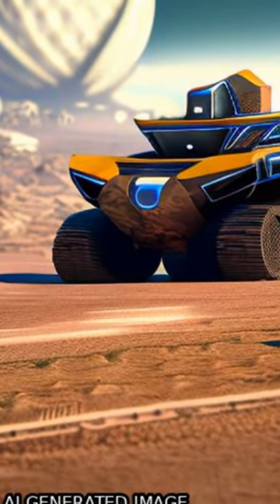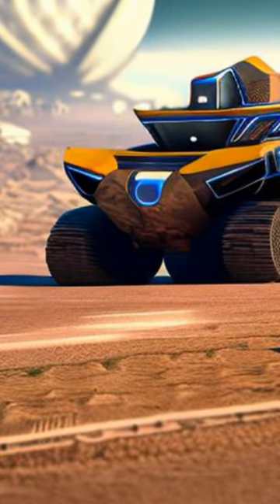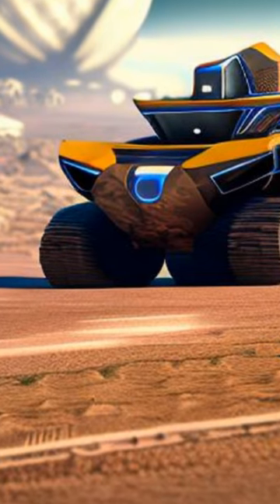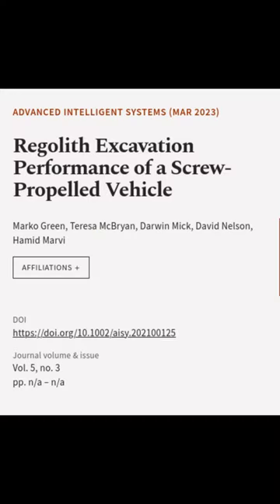Regolith Excavation Performance of a Screw‐Propelled Vehicle | RTCL.TV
### Keywords ###

### Article Attribution ###
Title: Regolith Excavation Performance of a Screw‐Propelled Vehicle
Authors: Marko Green, Teresa McBryan, Darwin Mick, David Nelson ,and Hamid Marvi
Publisher: Wiley
DOI: 10.1002/aisy.202100125

### Video Timestamps ###
0:00:00 - Summary
0:00:47 - Title
0:00:53 - End